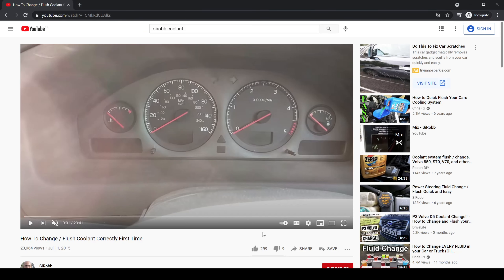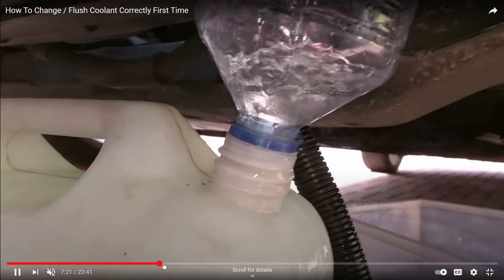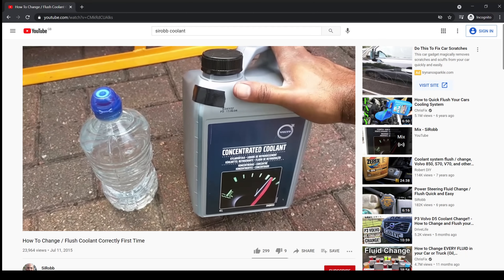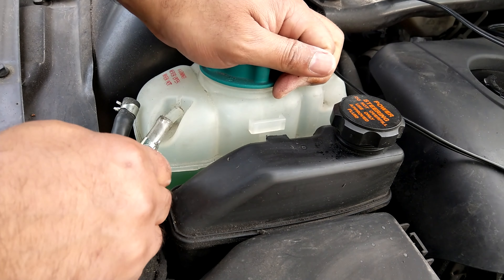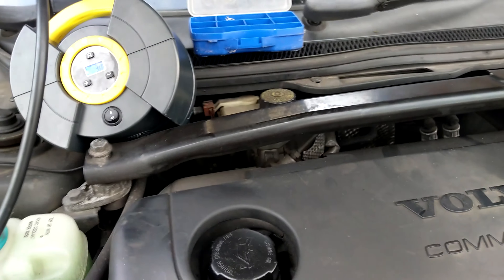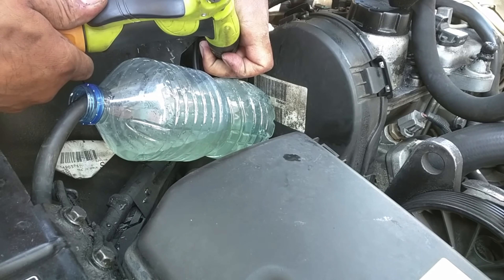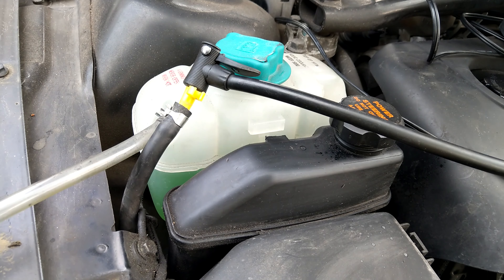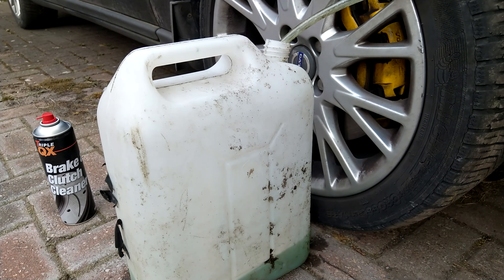How to Change Coolant Without Lifting the Car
In this video I show how to make space or flush a cooling system using a simple tyre inflator.